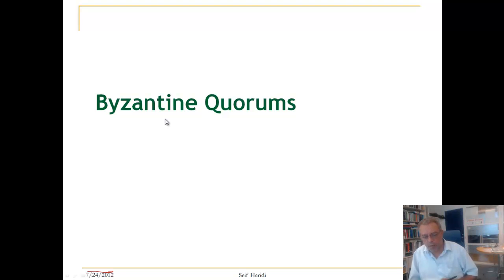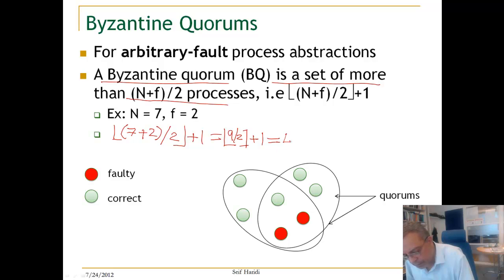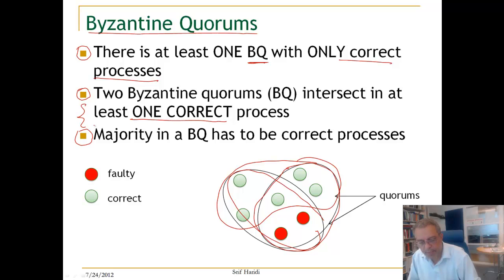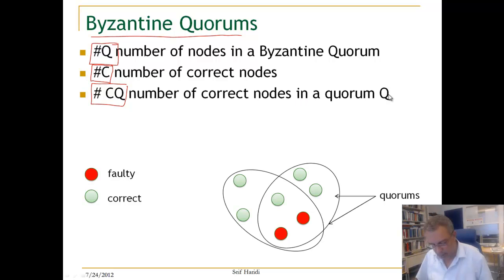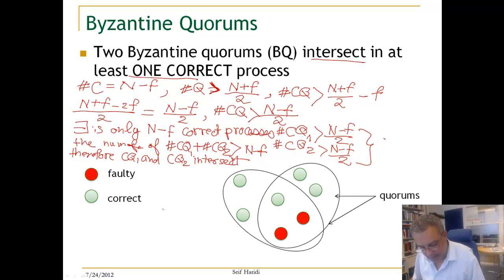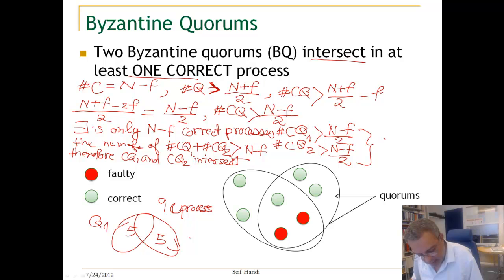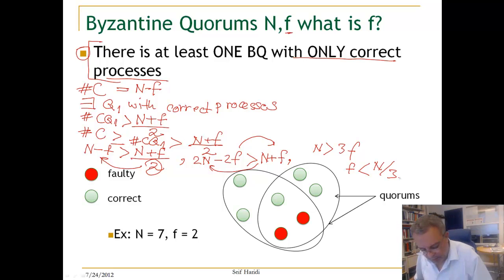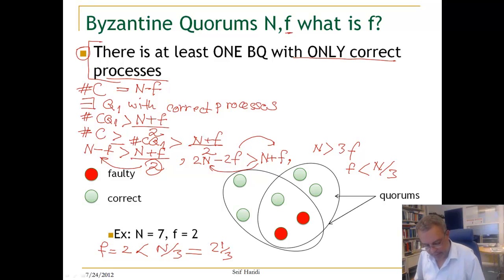Lecture 5. Unit 2. Byzantine Quorums (edited)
Byzantine Quorums